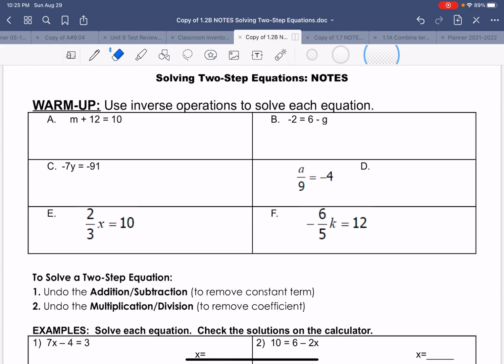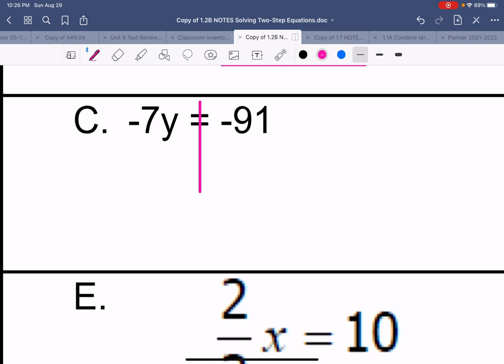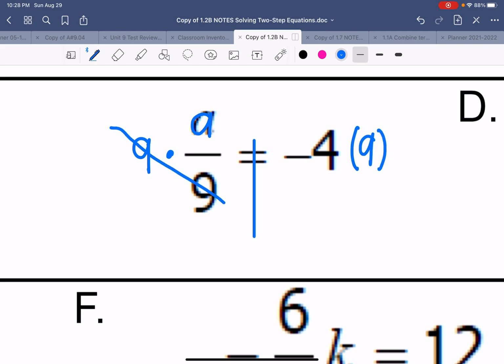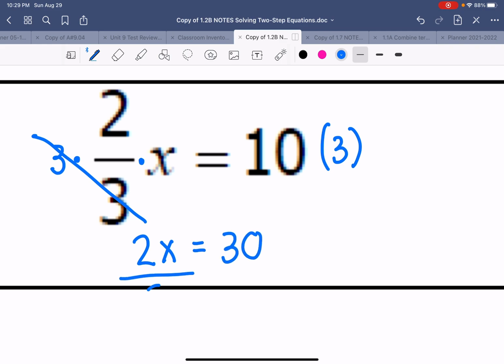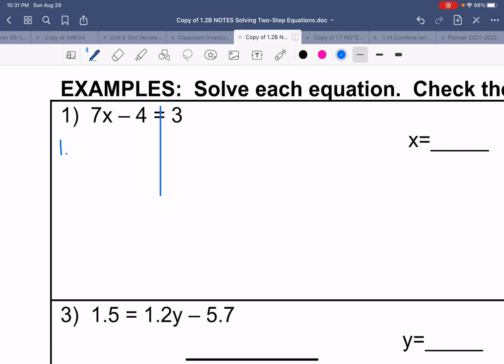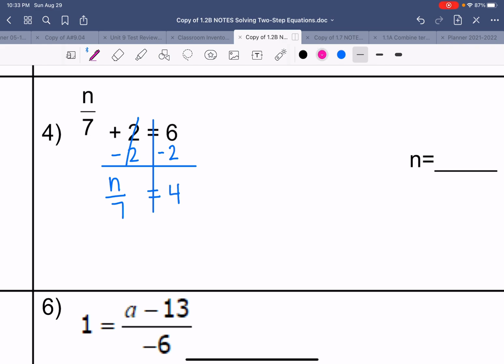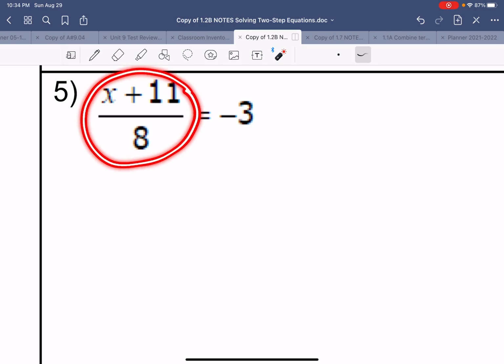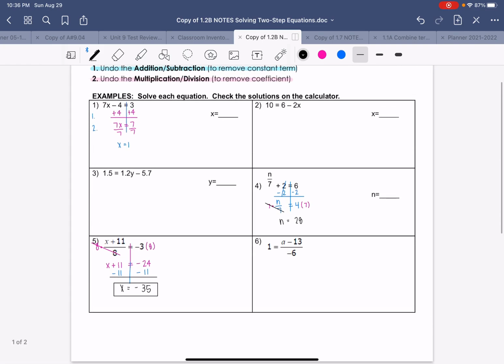1.2 Solving Two-Step Equations Part 1